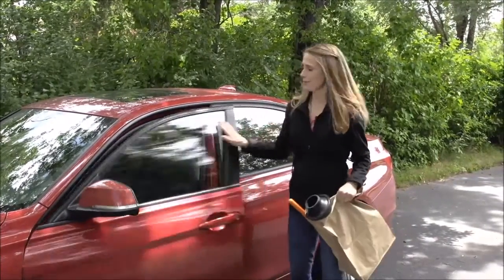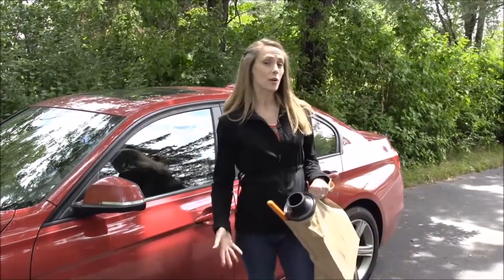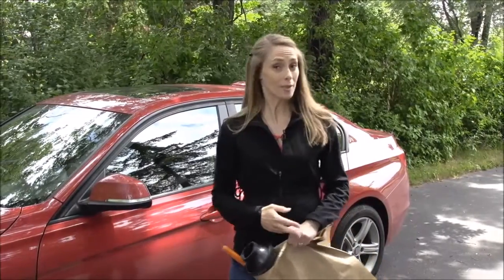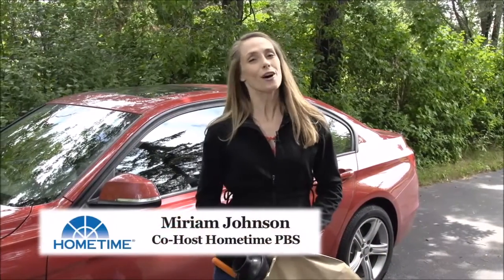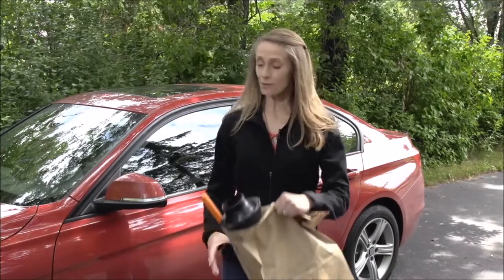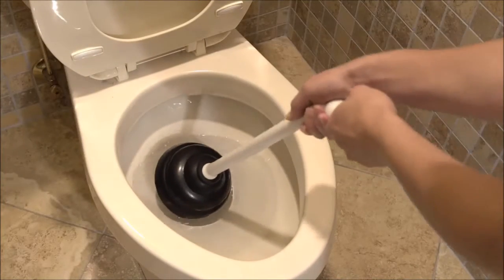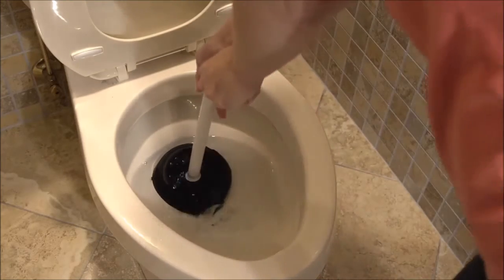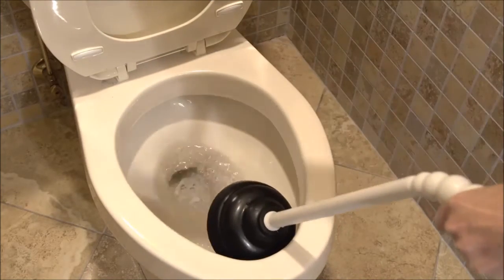Clogged Sink or Toilet? Use The Right Plunger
Thanksgiving is one of the busiest times of year for a plumber. Here are some pro tips for a clogged drain DIY fix:

When you have a house full of guests PLUS big meals, it means more trips to the bathroom. To make your guests feel special, we suggest putting out special hand towels and a craft soap. A specialty lotion is a nice touch for the frequent hand washing. Our pro plumber tip: do NOT offer “flushable” wipes. Although the packaging states they are ‘flushable,’ they simply are not. They don’t break down and can clog your plumbing system and/or your septic system. Avoid a clogged toilet, and an embarrassing plumbing disaster, by providing toilet paper only.

Another way to make your Thanksgiving guests feel welcome is to make sure they can find everything easily in the bathroom. Be sure there is plenty of toilet paper and hand towels available. Your local plumber suggests keeping the back of the toilet and areas around the counters clear. Decorations can be accidentally knocked into a drain by a guest unfamiliar with your home. This can create a backed up sink. It’s embarrassing for your guest and it can become an expensive plumbing disaster to fix. We suggest keeping extra toilet paper in a wicker basket. Also, keep a small wastebasket near the toilet for easy feminine product disposal.

If you do wind up with a clogged toilet, or a backed up sink, watch this video to find out what type of plunger you should use.

Rapid Service is located in Columbia CT but our trucks go everywhere! We offer plumbing, electrical and heating repairs and installations for Eastern CT homeowners. Our Plumbing Installations include: well pumps, well tanks, water heaters, sump pumps, sewage pumps, toilets and water treatment systems. Plumbing Repairs include:clogged drains, frozen pipes, burst pipes, appliance hookups, clogged toilets, leaking pipes and odor or leak detection. Electrical Installations include service changes, panel upgrades, generators, electric heat, surge protection, outside lighting and interior fixtures. Electrical Repairs include faulty outlets, GFIs, and updating wiring and circuits. Heating Installations include oil or gas boilers. Heating Repairs include baseboard, piping, valves and coils. We offer FULL Bathroom Remodeling services too!

Chances are you’ve seen us in Willimantic, Andover, Coventry, Bolton, Vernon, Ellington, Willington, Tolland, Mansfield, Willlimantic, Ashford, Chaplin, Windham, Lebanon, Colchester, Hebron, Marlborough, Glastonbury, Manchester, East Hampton, Scotland, or Canterbury.